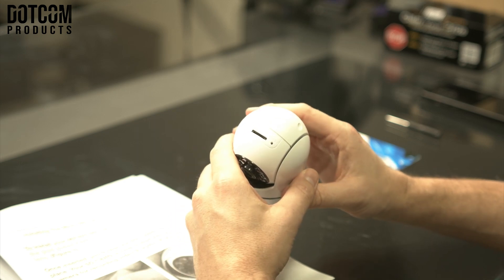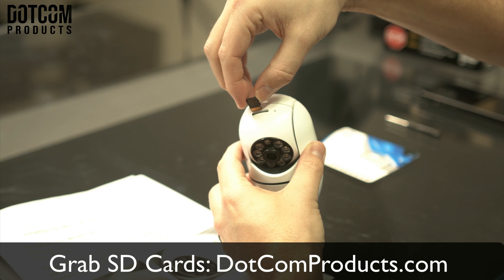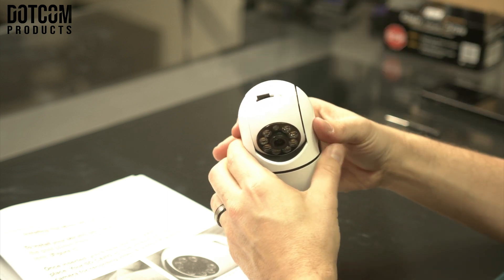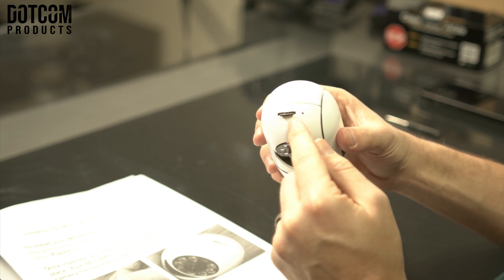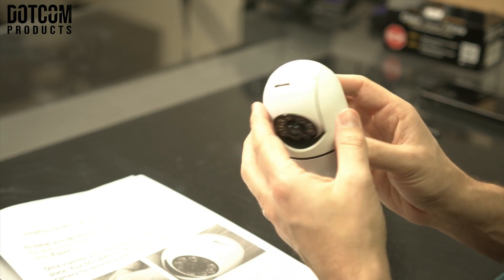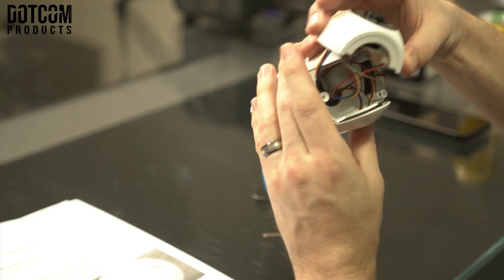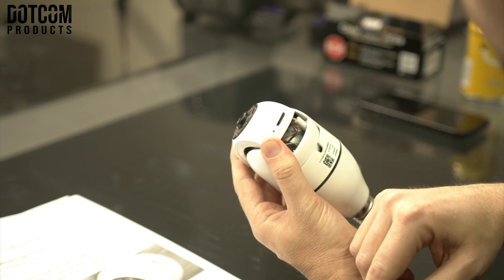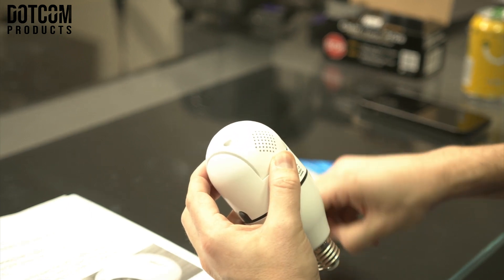Installing SD Card For Light Socket Security Camera